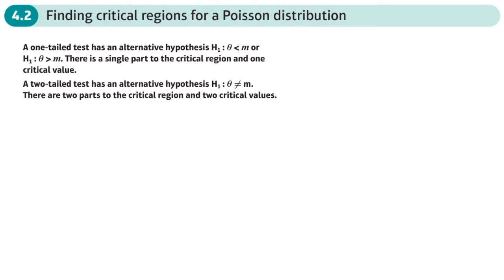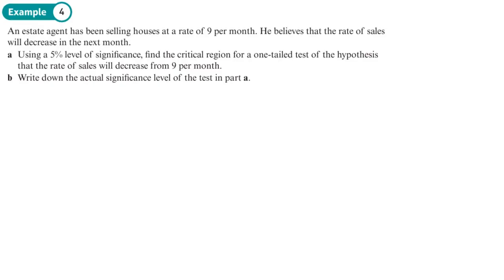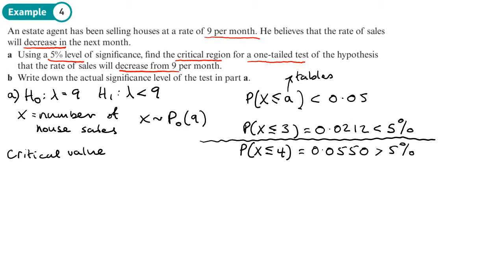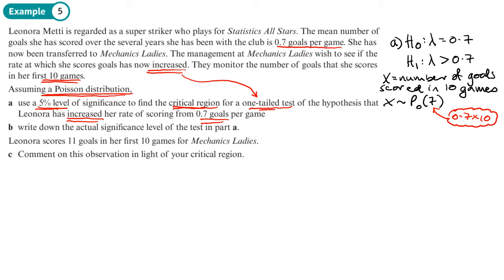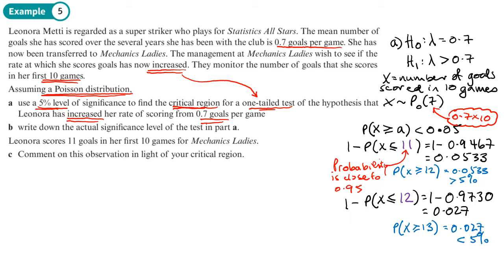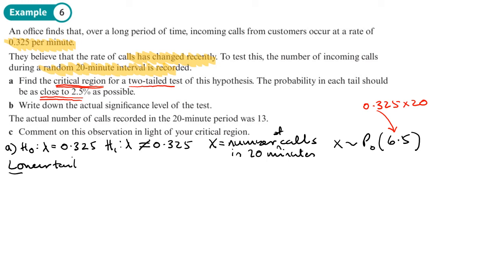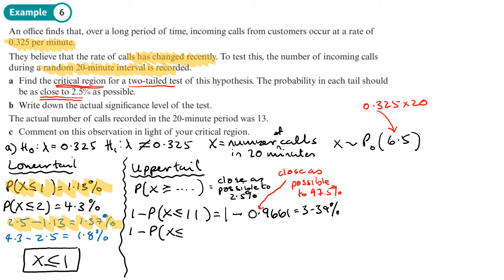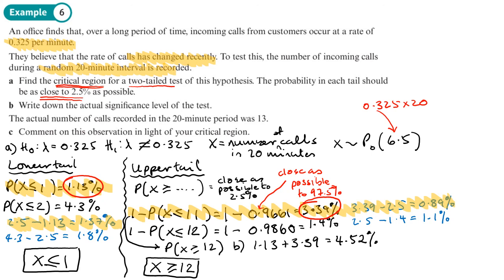4.2 Finding the Critical Regions for a Poisson distribution (FS1 - Chapter 4: Hypothesis testing)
hindsmaths How to find critical regions for hypothesis testing the Poisson distribution
0:00 Intro
4:18 Example 4
9:47 Example 5
18:16 Example 6
29:16 End/Recap